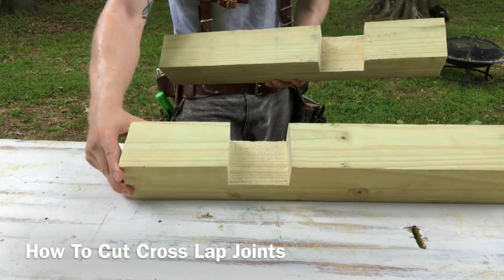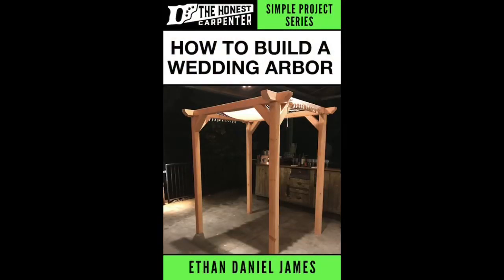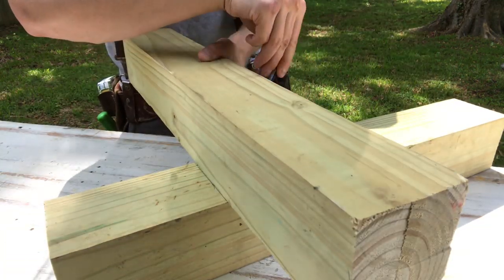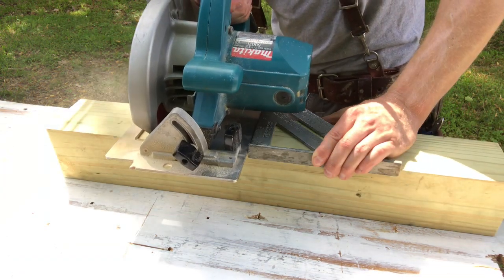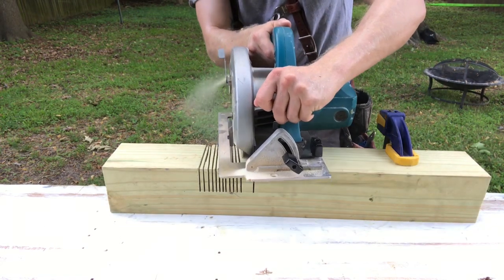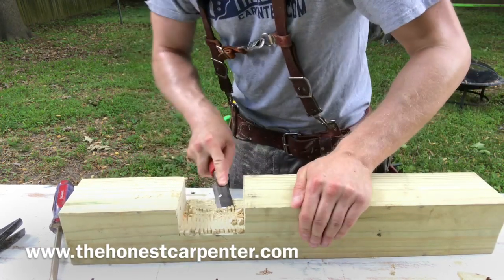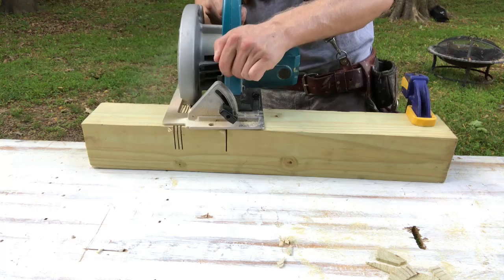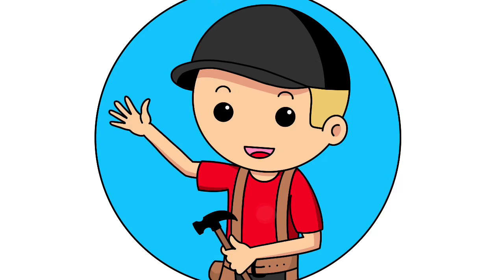How To CUT CROSSLAPS (In Thick Lumber)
Stanley 3 pc Chisel Set:
VonHaus 10 pc Chisel Set:
Makita 7-1/4" Circular Saw:
Swanson Speed Square:

Crosslap joints allow you to bring two pieces of wood together on an even plane. This short video from The Honest Carpenter will show you how to cut crosslaps in thicker lumber like 4x4 posts!

And, here's an article on The Honest Carpenter website detailing this crosslap joint process (including tool links):

Tool List:
Tape Measure
Circular Saw
1" Chisel
Speed Square

How-To Cut Crosslaps:

1) Lay out the position of your crosslaps on the two pieces of lumber you would like to join. (Use a tape measure and speed square to create one side of your crosslap layout, then a piece of stock to scribe your other side.)
2) Set the depth of your cut by finding the center line of your lumber stock on the adjacent face of the material. Set your circular saw depth to this mark.
3) Use a speed square as a guide for your circular saw sole plate--cut the "perimeters" of your crosslaps. Try to split your pencil lines up the center.
4) Begin making cut passes through the stock between the perimeter cuts. Space cuts about 1/8" apart.
5) Break out standing fillets with a large screwdriver.
6) Clean the floor of the crosslap with a 1" chisel (keep bevel up)
7) Test fit with a piece of stock
8) Lay out and cut second crosslap on second piece.

Also, be sure to visit us at The Honest Carpenter website for more tips, articles and tool links: